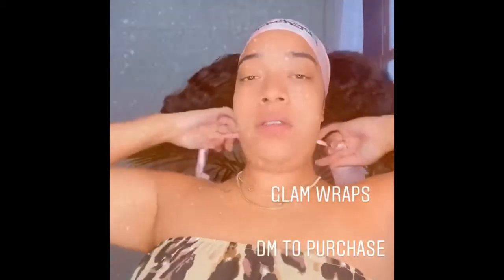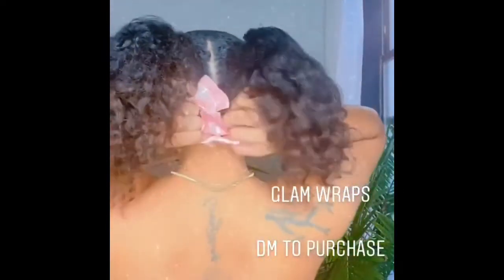TGP HAIR WRAPS TUTORIALS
4 of our best & newest products !
Our signature glam scarf
Glam wraps
And new “GLAMMETS”

If you’ve purchased a GLAMMET or any TGP PRODUCT LET YOUTUBE KNOW HOW LIT THEY ARE!

👍🏼 If you like 👎🏼 If yOu HAve SOme BEtTer COntEnt IDEas